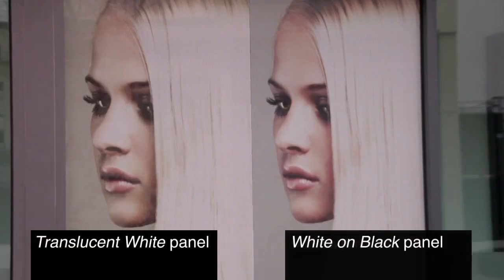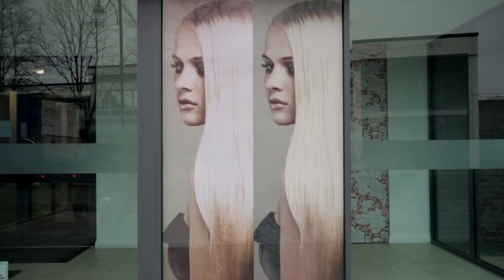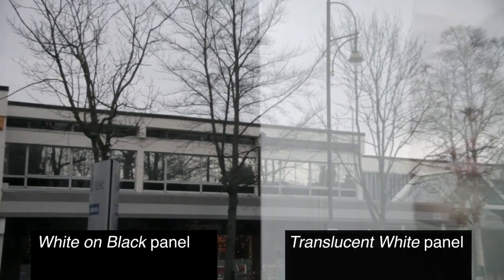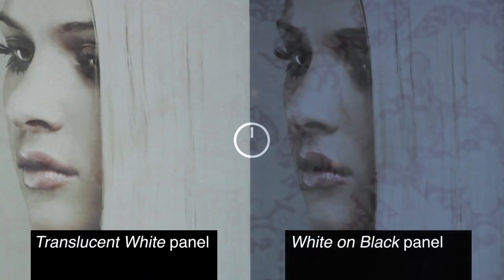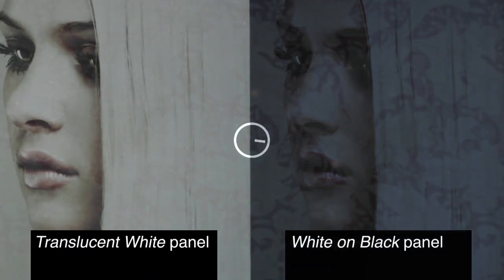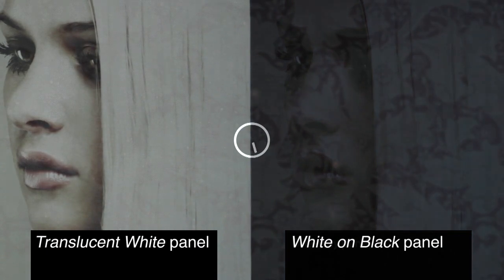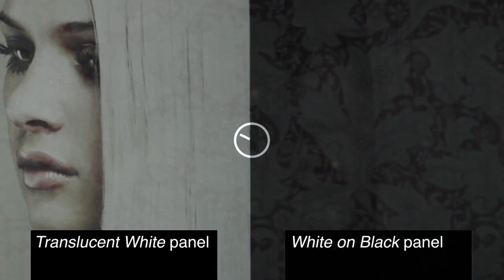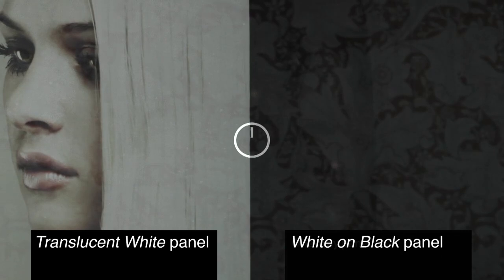Contra Vision Translucent White Version